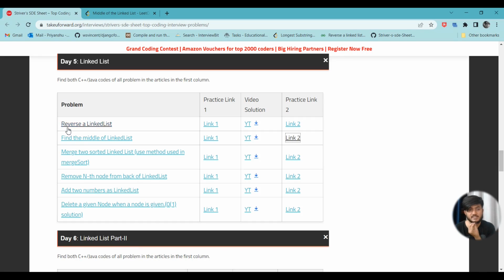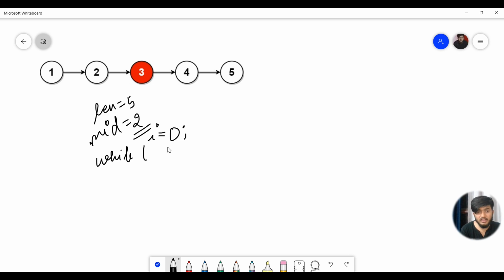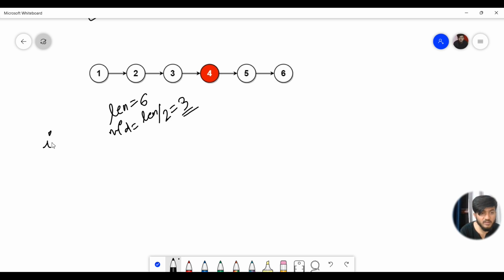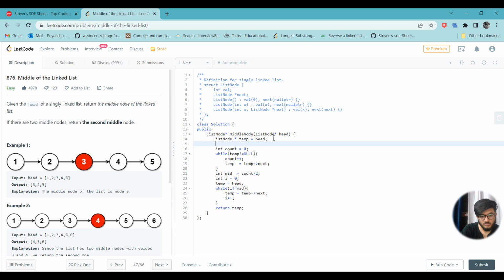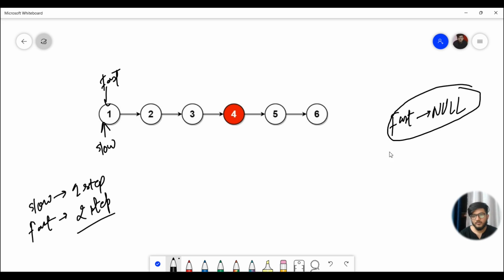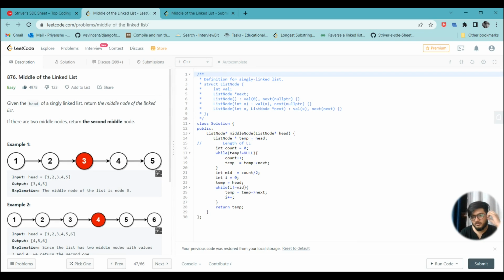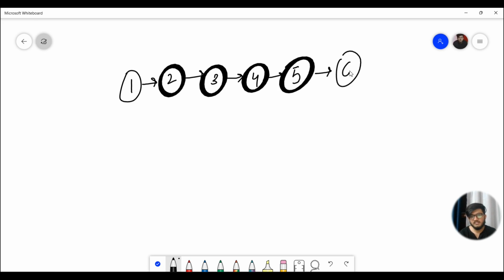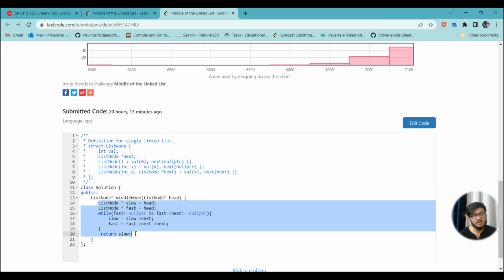Middle LinkedList || Striver SDE Sheet || DAY 5